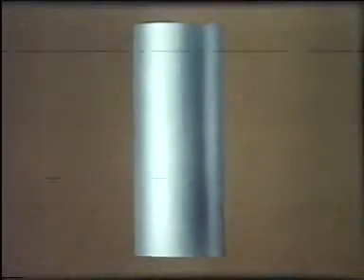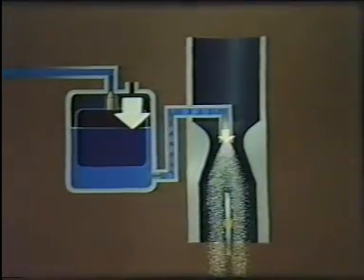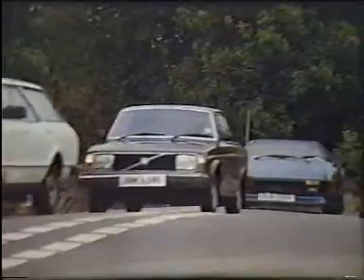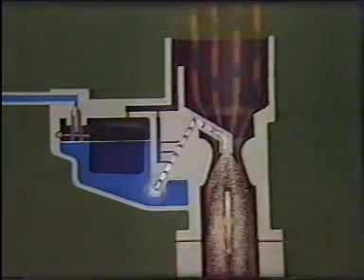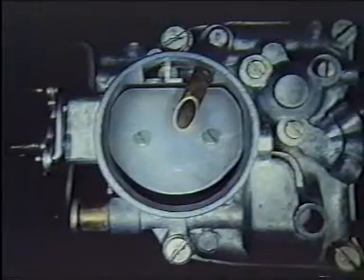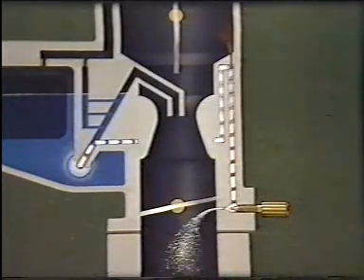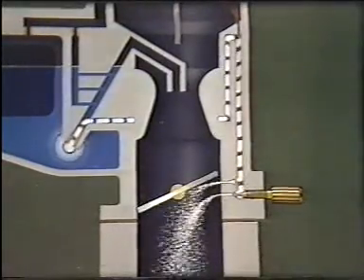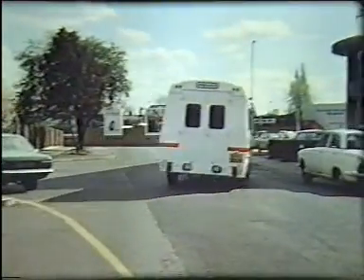3 minute Mechanical Tutorial 02: Carburetor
How Car Engine Works. Carburetor is the one component which deliver fuel to engine under all condition